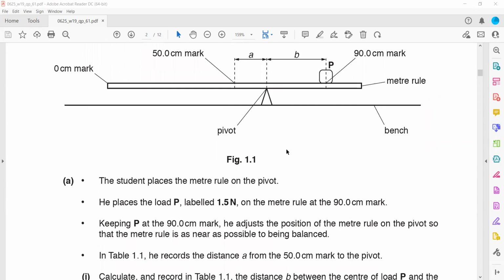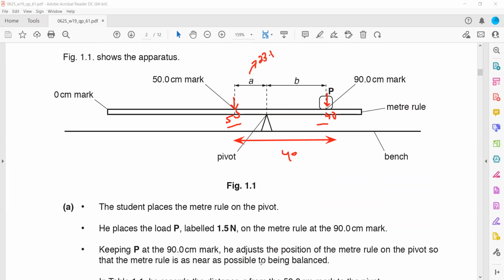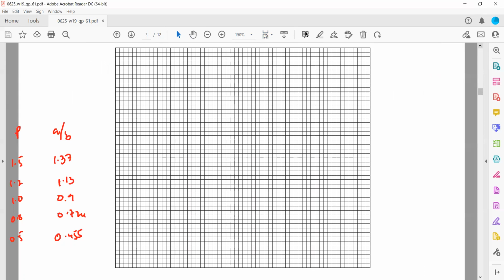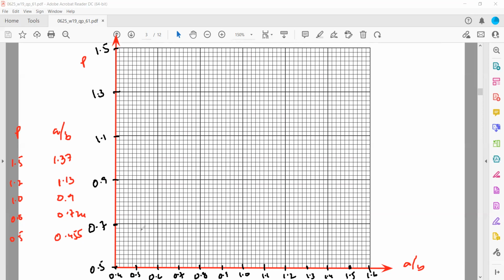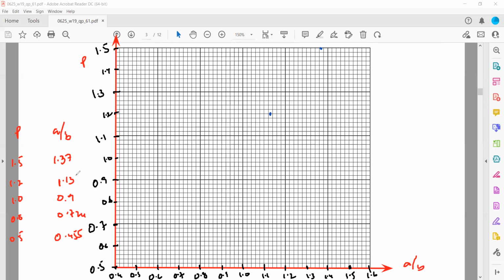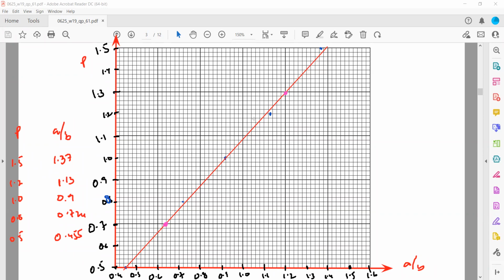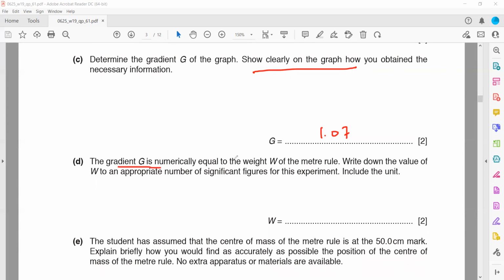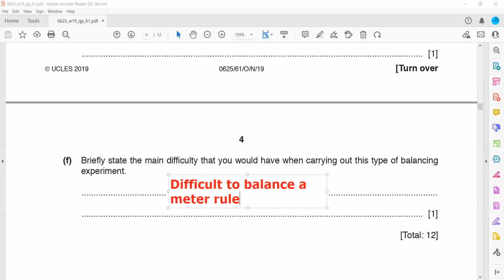October November 2019 paper 61 Cambridge IGCSE Physics 0625/0972 Question 1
Question 1
Experiment Balancing